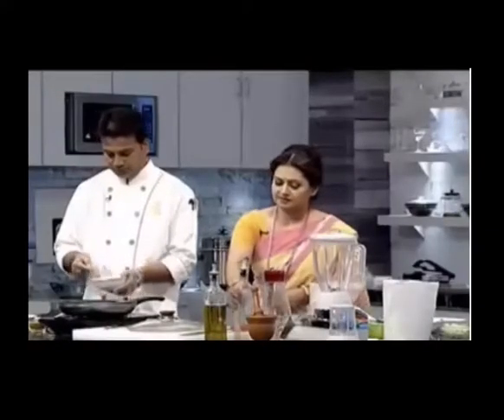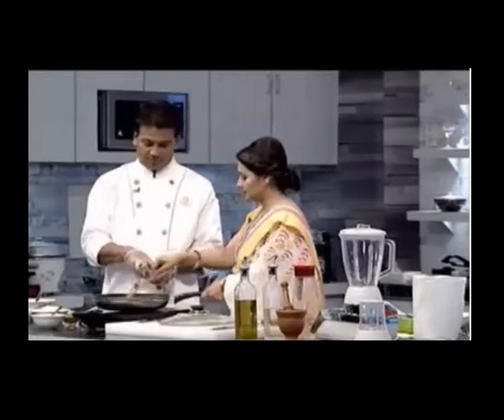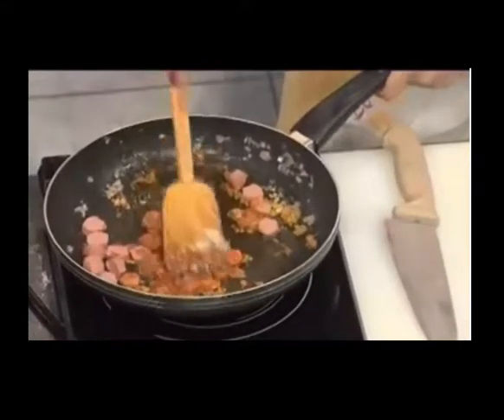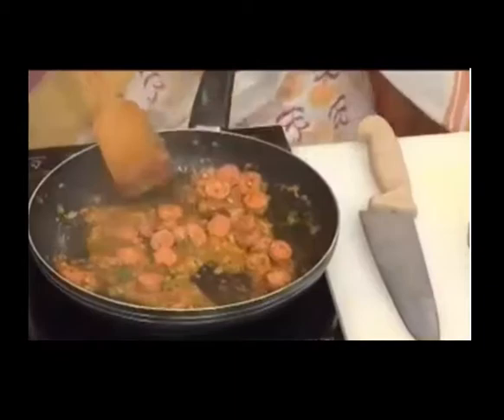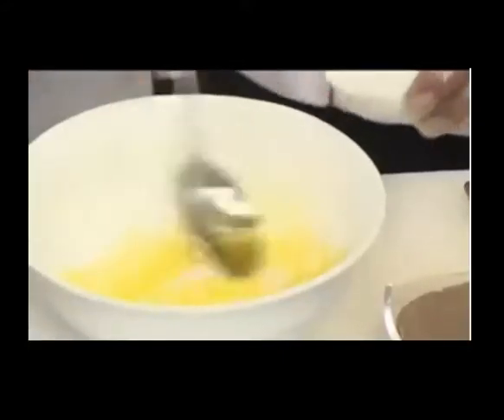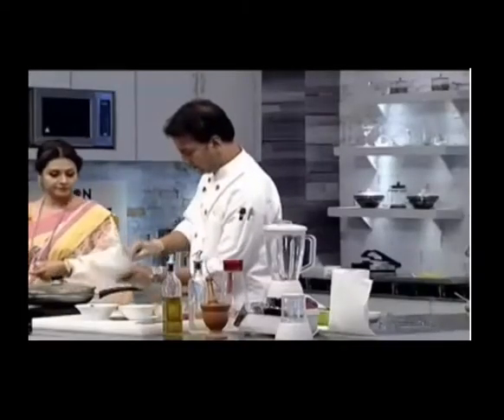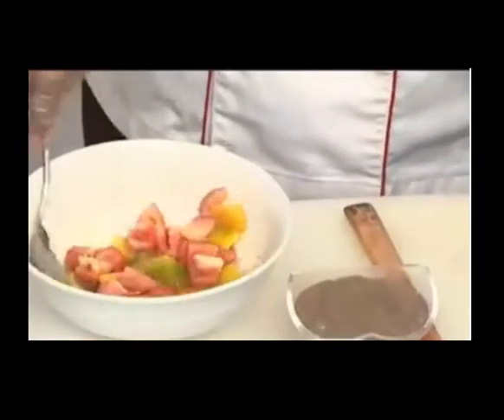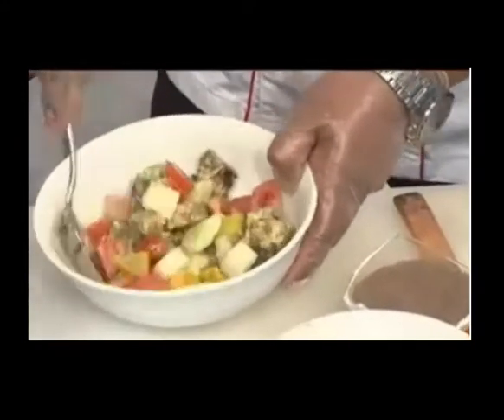SOSAJE POLO-AW & SALAD (সসেজ পোলও ও মজাদার সালাট)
Now I show you how can make a sosaje pol-aw and salad